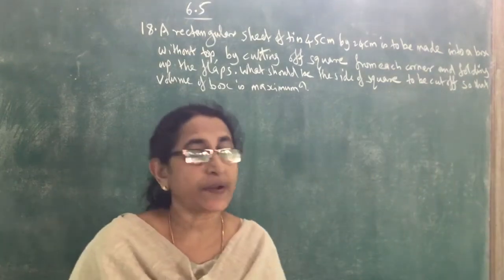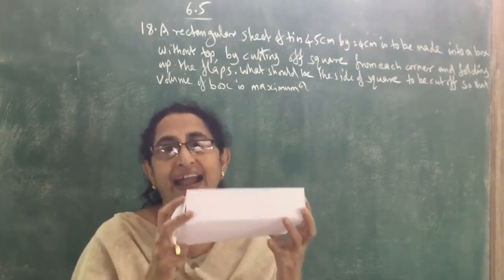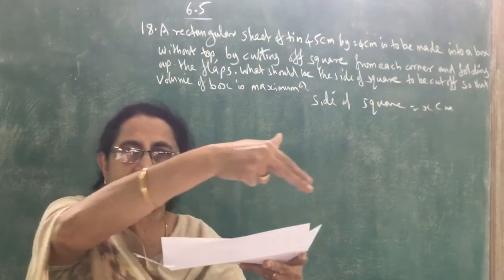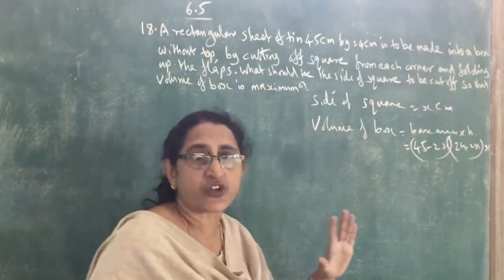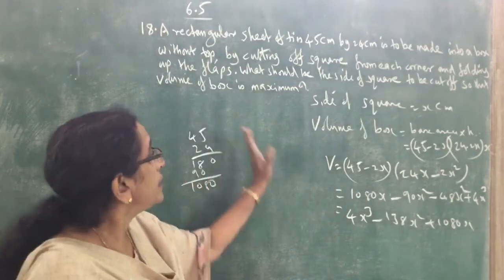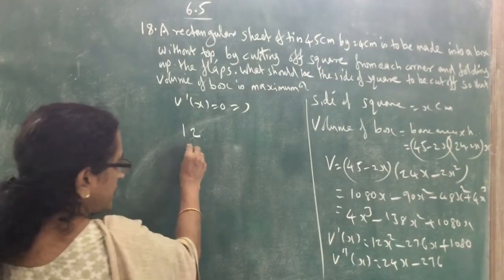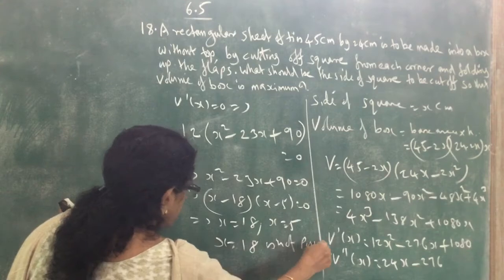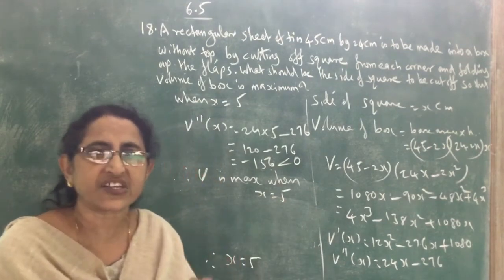Plus 2 maths exercise 6.5 part 9